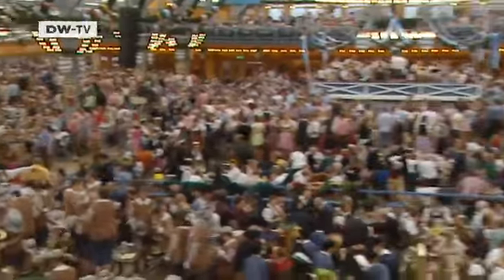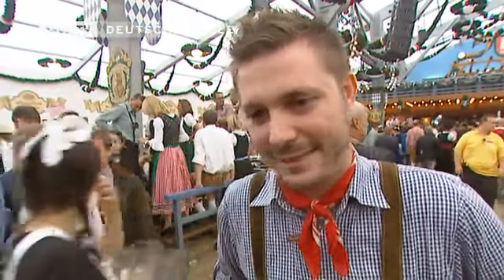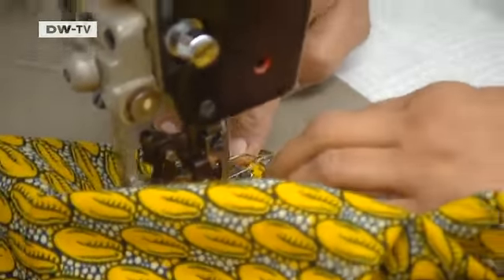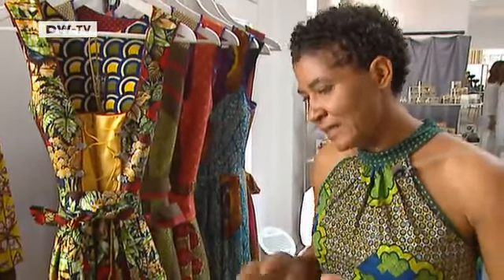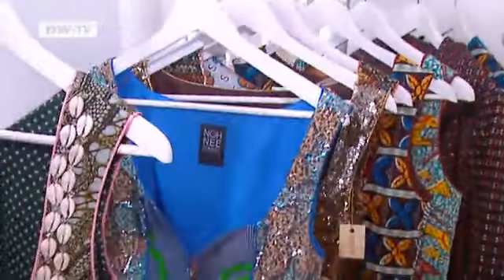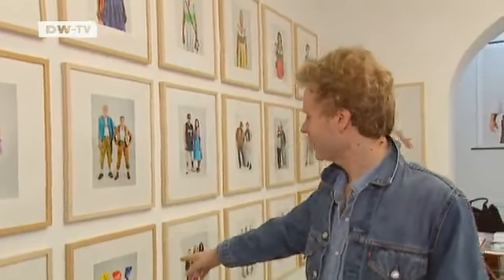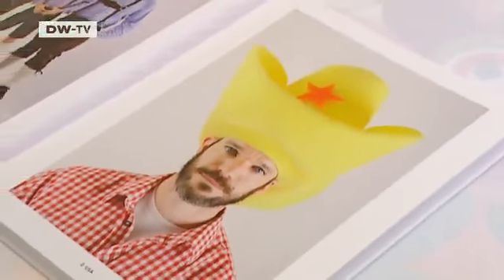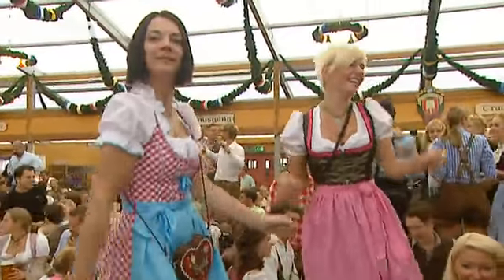Oktoberfest Fashions -- Dirndls and Lederhosen | euromaxx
Bavaria's traditional costumes are much in evidence at this year's Oktoberfest in Munich. We mingled with the revellers to check out the variety of dirndls and lederhosen on show and met up with Munich photographer Andreas Neubauer whose latest book documents people and fashions at the famous beer festival.